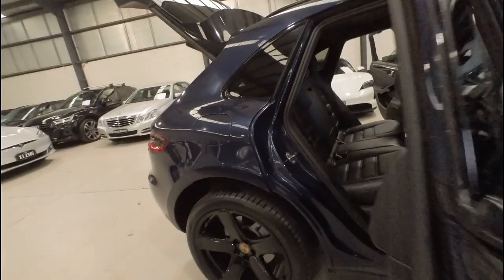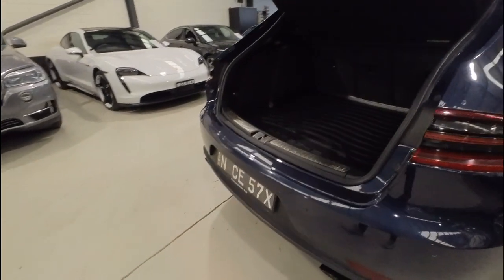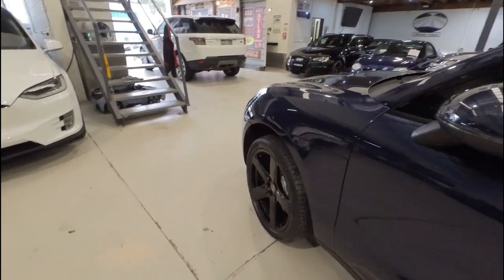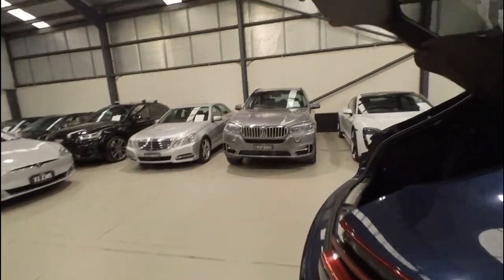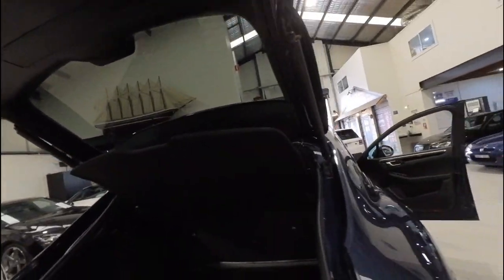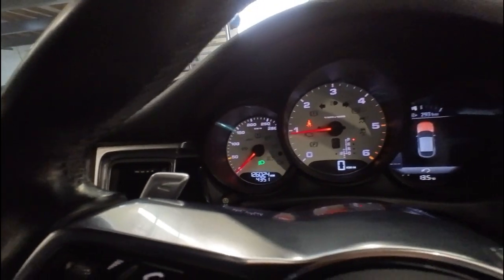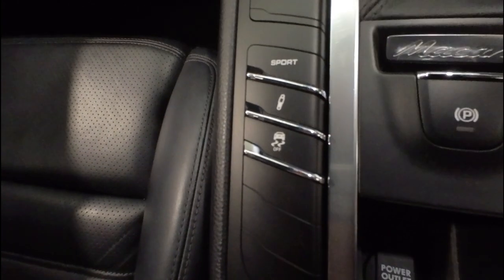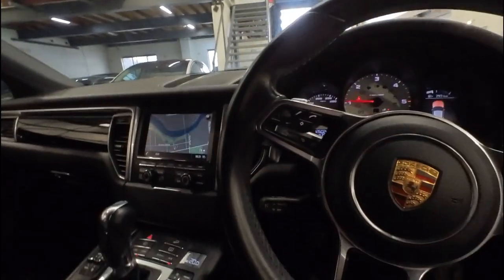2015 Porsche Macan S